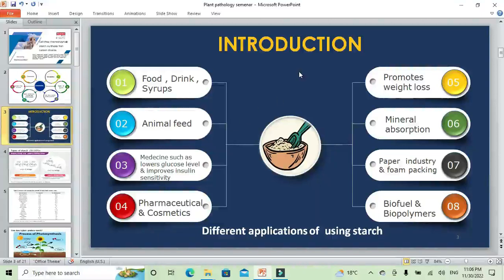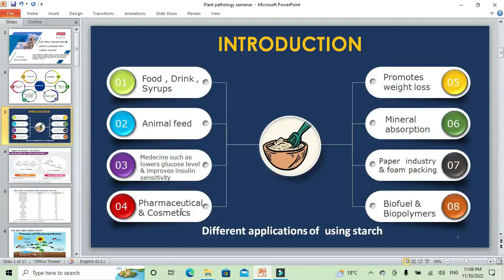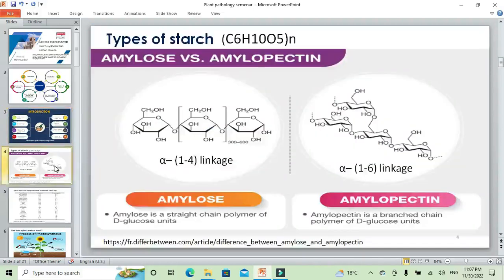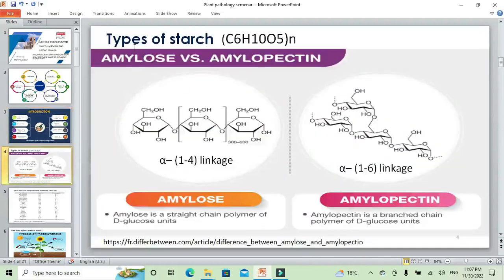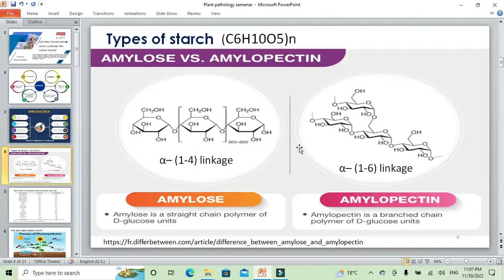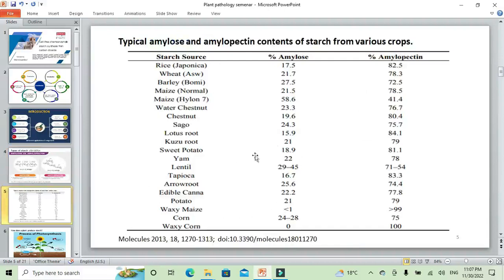Starch applications and its types